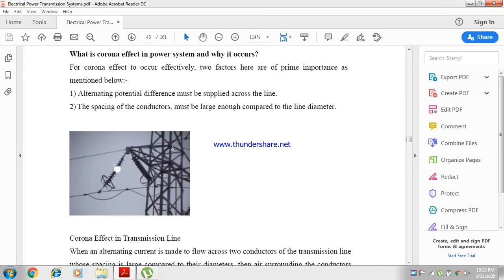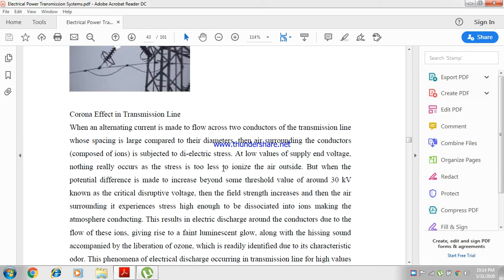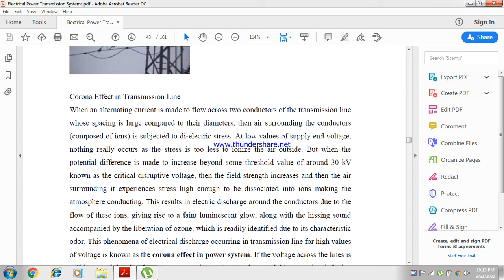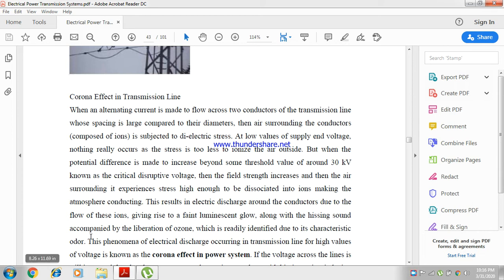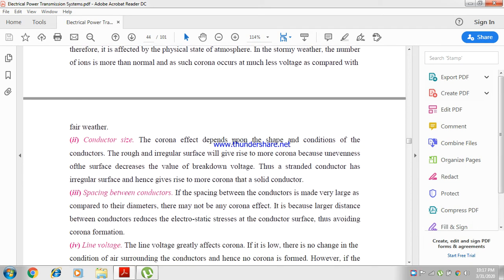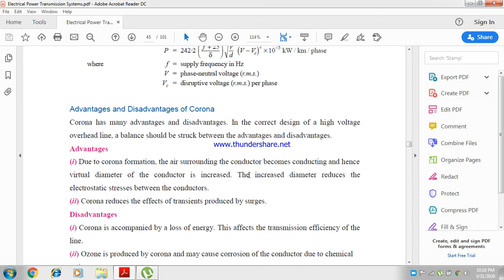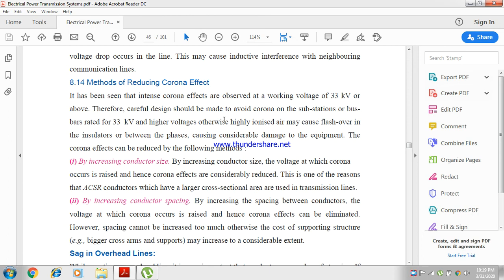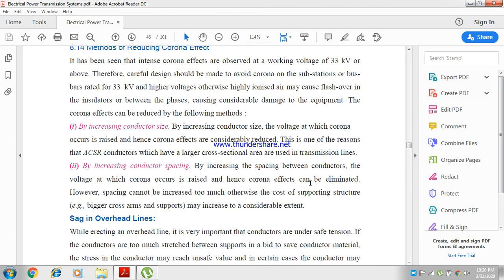Corona Effect , Its advantages and Disadvantages Most Asked Question on Nepal Electricity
Corona Effect , Asked in Nepal Electricity Authority